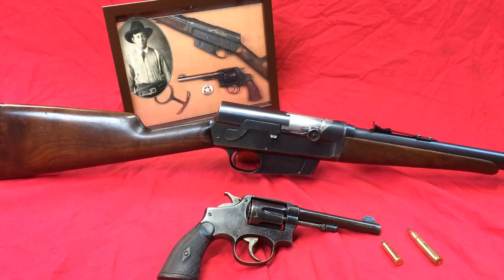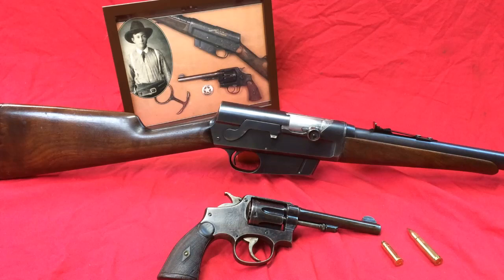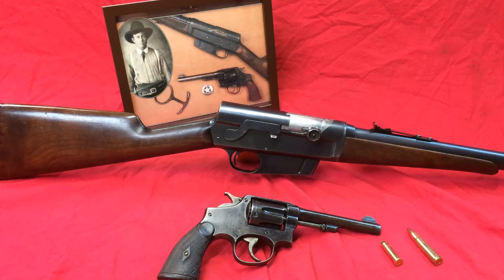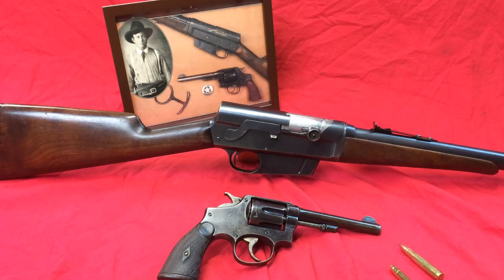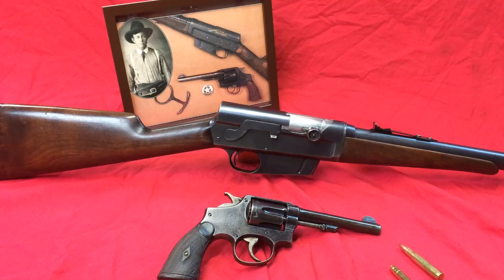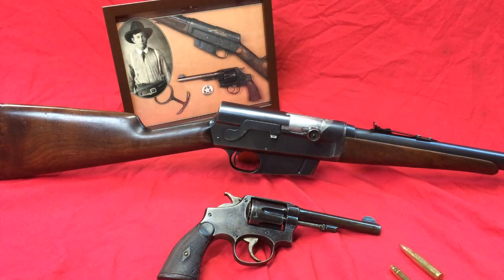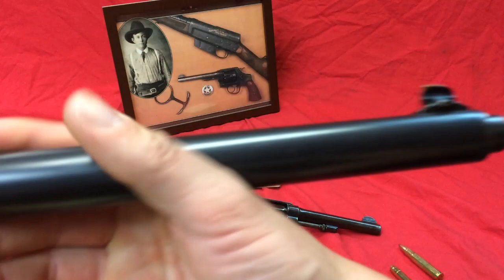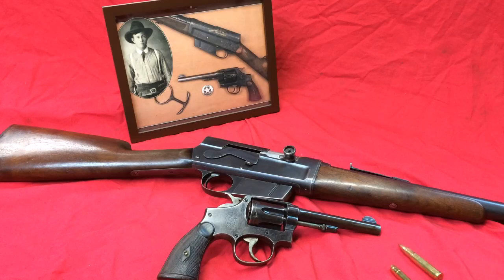Captain Frank Hamer and his go to firearms.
Captain Frank Hamer. The Texas Ranger that stopped Bonnie and Clyde.
This is just a quick review of Frank Hamers Go to Firearms.